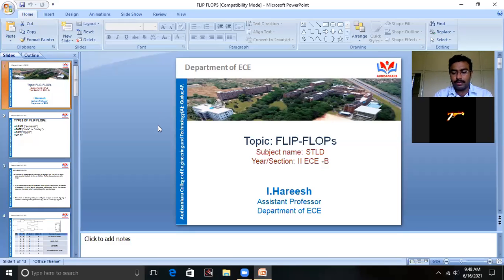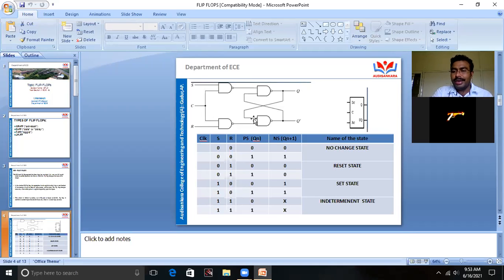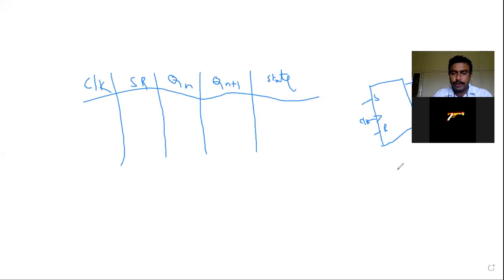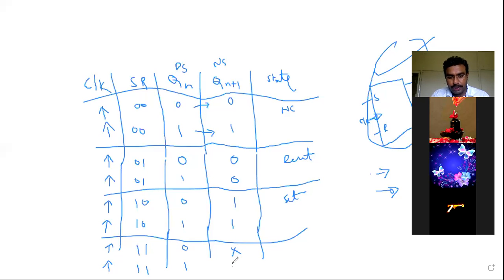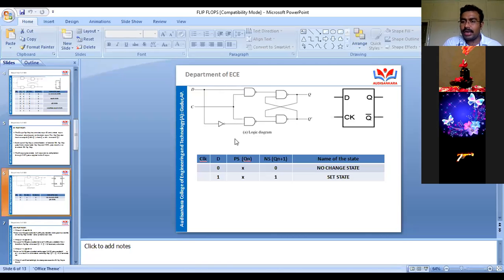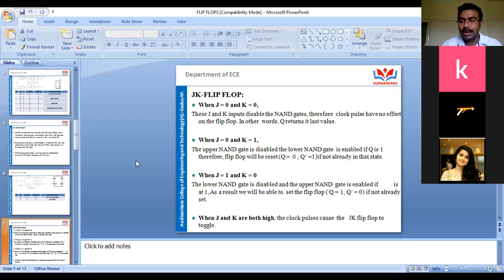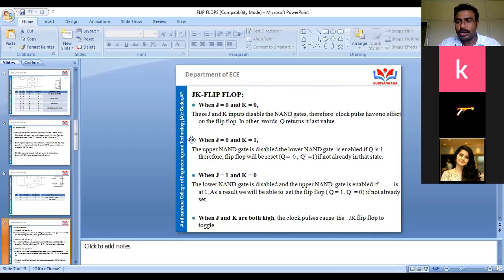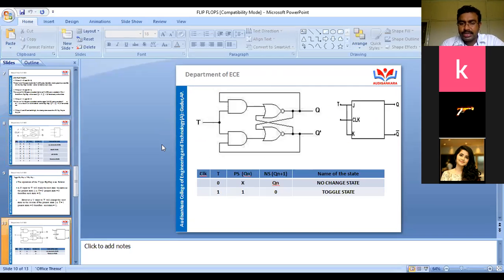Switching Theory And Logic Design | Flip-Flops by Prof. Irakam Hareesh